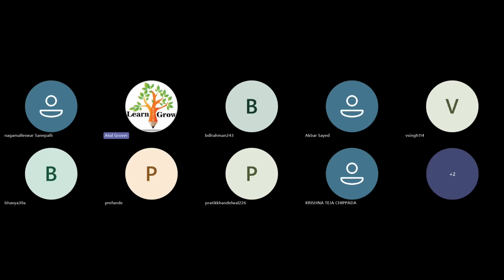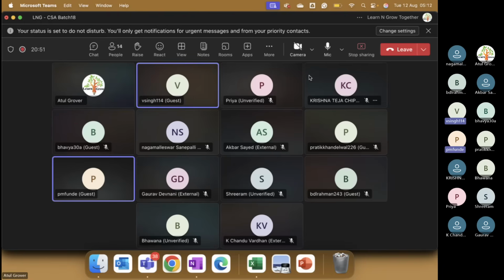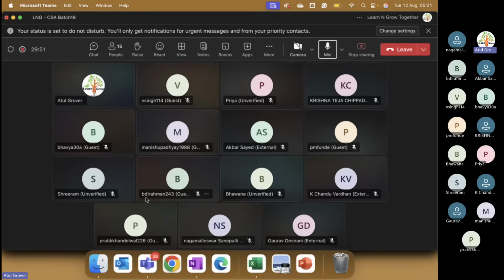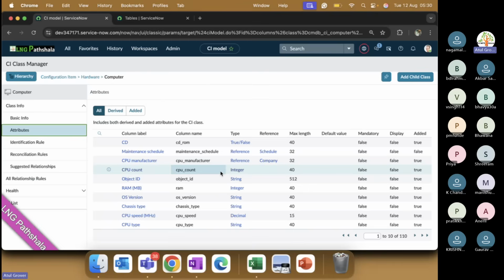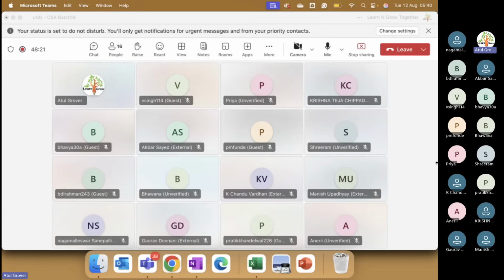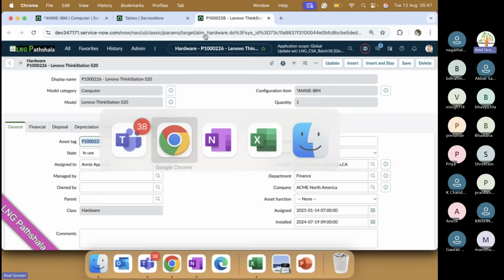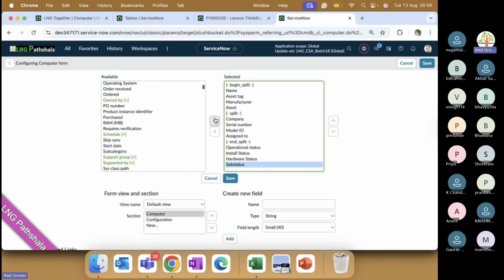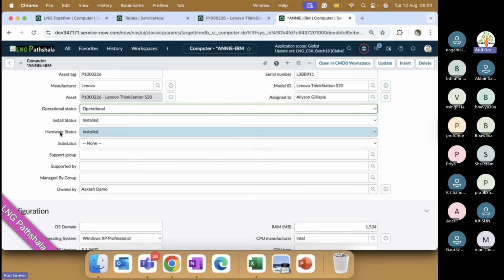CSA Admin Batch18 | Day 17 | CMDB - CI - Class - Assets